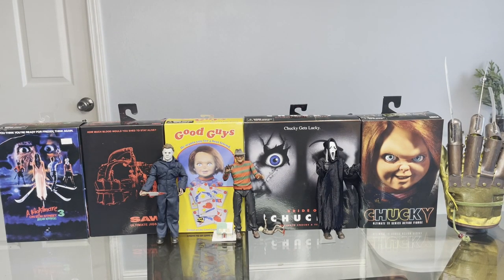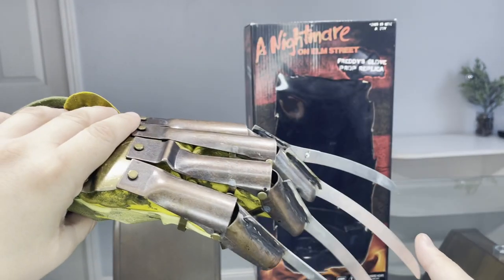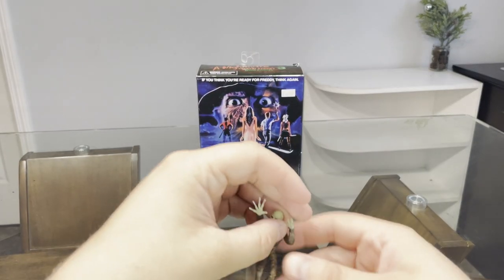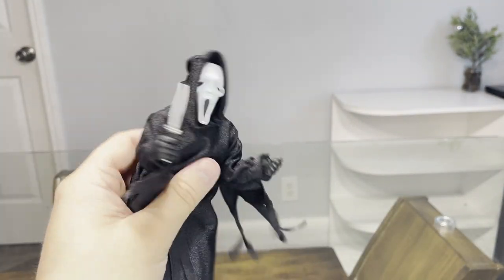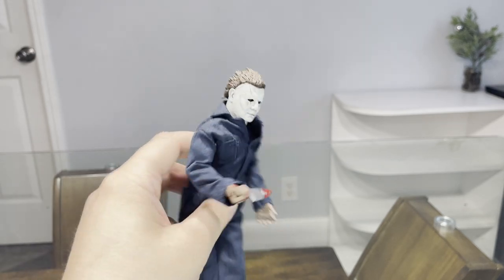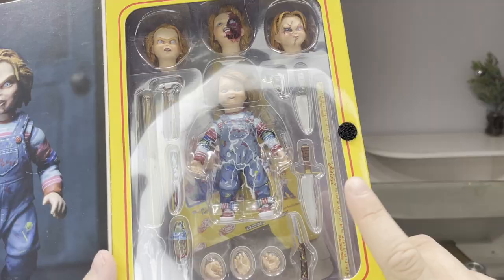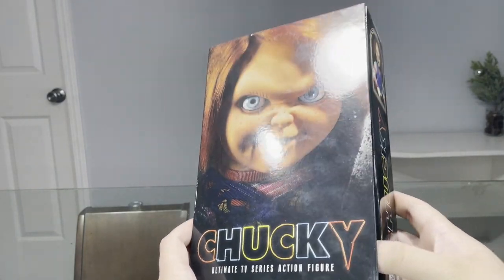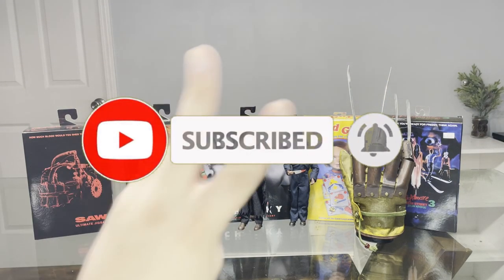The Dark World of My NECA Horror Collection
Welcome to my NECA Horror Collection of 2024!!

~CHAPTERS~
0:00 - intro
0:11 - my NECA horror collection
0:21 - freddy krueger glove replica
1:24 - freddy krueger dream warriors action figure
2:38 - ghostface action figure
3:08 - michael myers action figure
3:44 - the ultimate jigsaw action figure
4:11 - all my NECA chucky figures
6:00 - outro